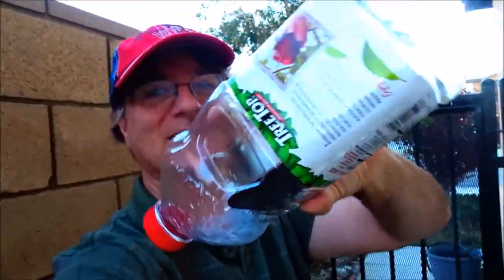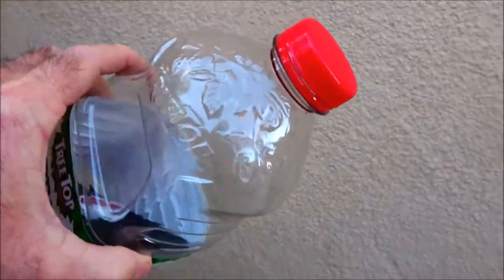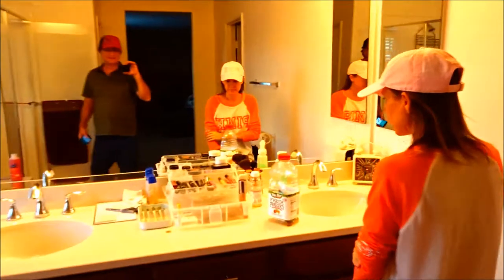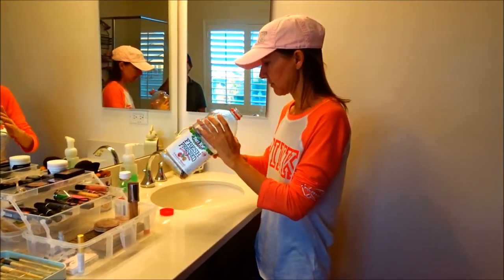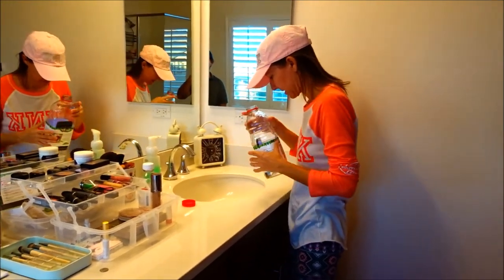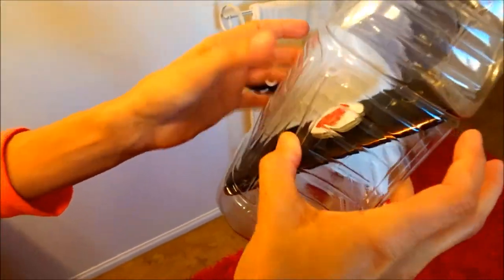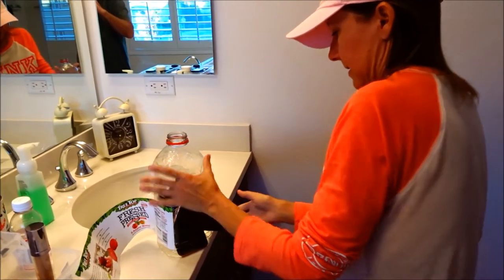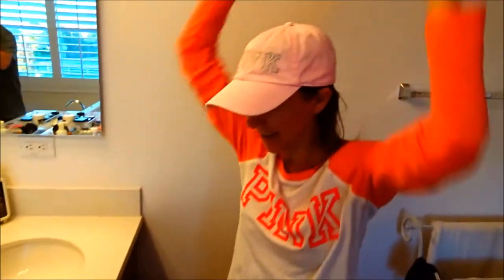Thanksgiving Prank on Wife. Cell phone in a bottle (ship in a bottle)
Hi Everybody, Here is a fun prank for you all to pull off for family and relatives on Thanksgiving. I pranked Lisa this morning with cell phone in a bottle ( ship in a bottle). Happy Thanksgiving, Billisa